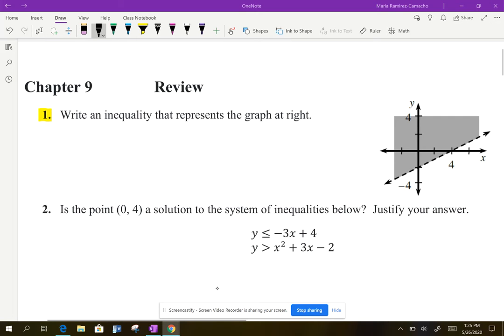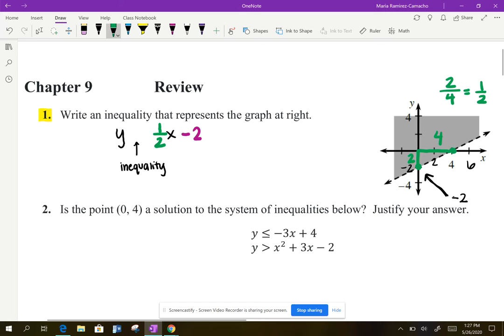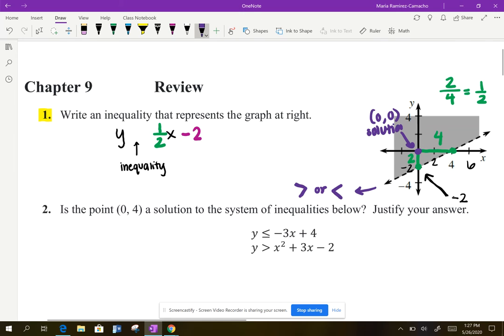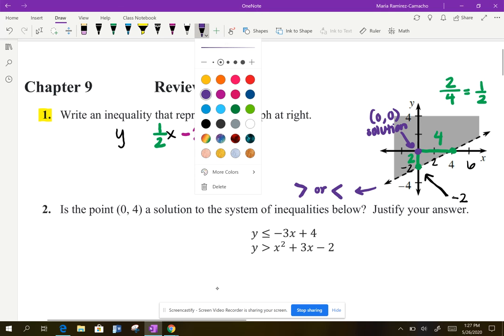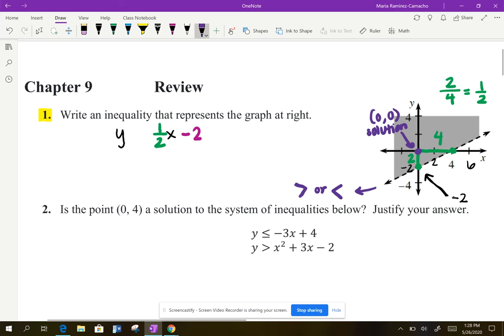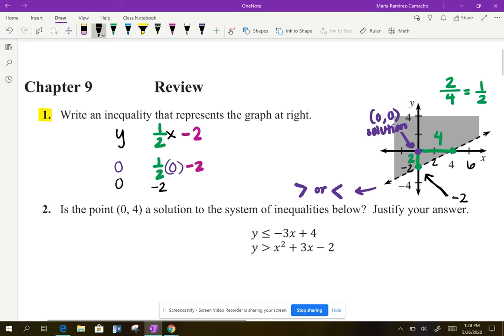Ch.9 Review, Problem #1